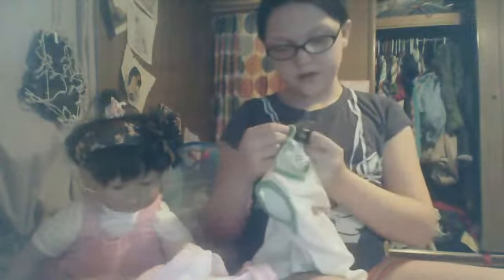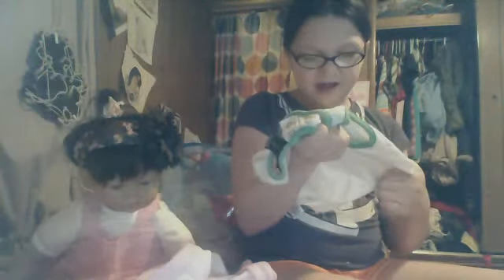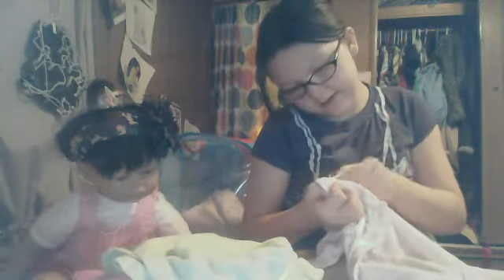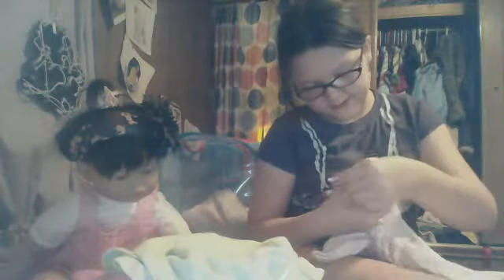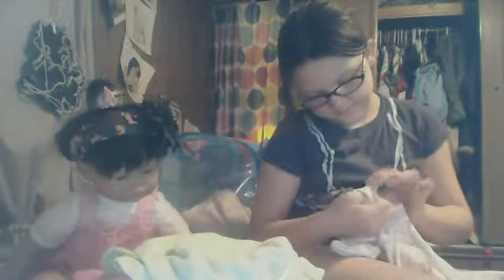all harmanys stuff